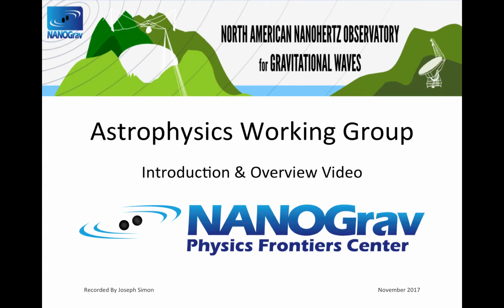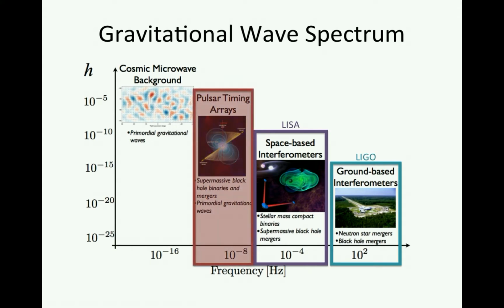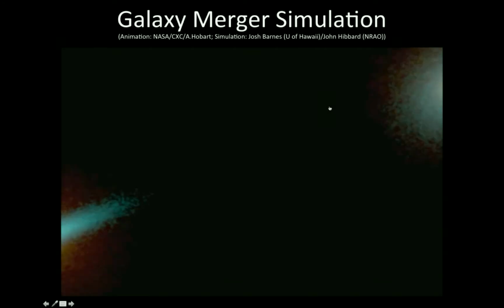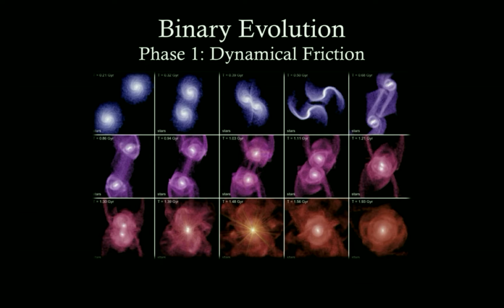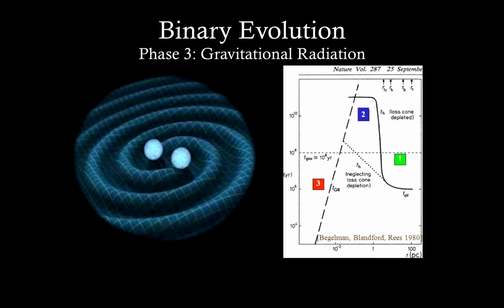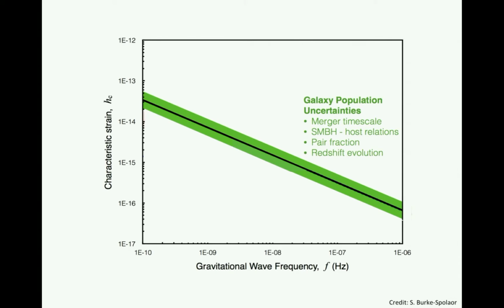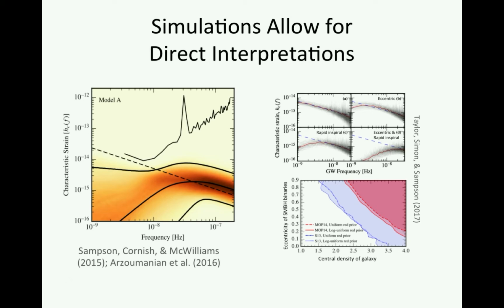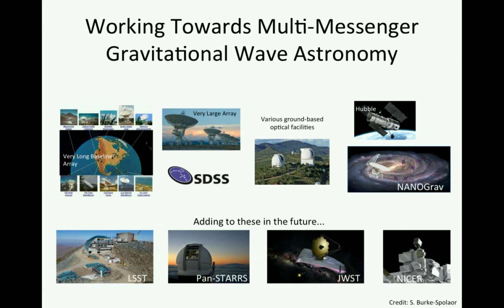Astrophysics (NANOGrav PFC; Fall 2017)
NANOGrav PFC postdoc Joe Simon (JPL) introduces the astrophysics working group, which focuses on gravitational wave sources and astrophysical inferences that can be made with pulsar timing array data.